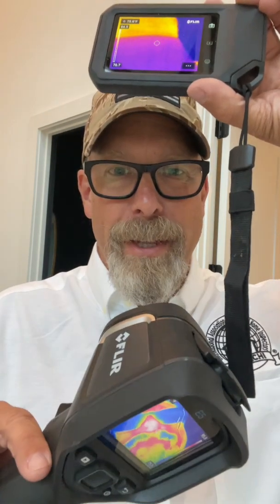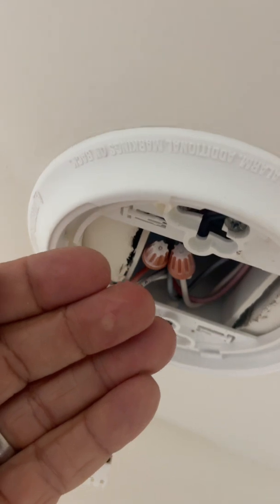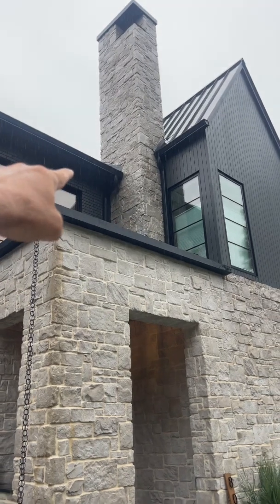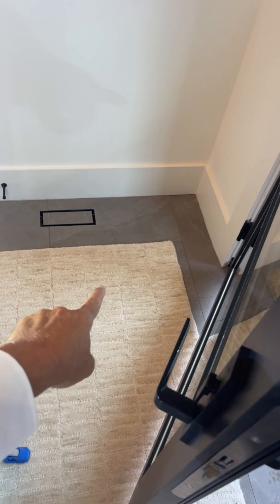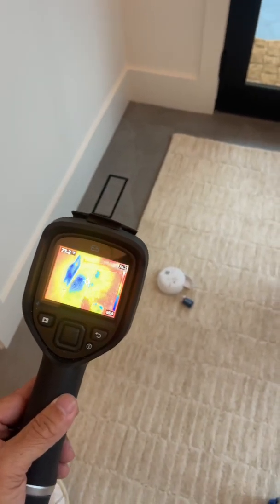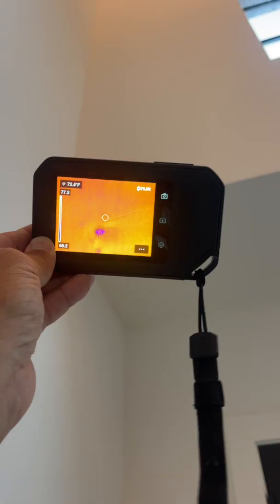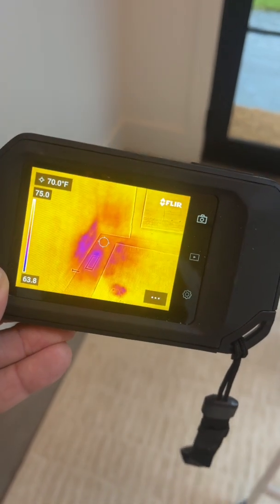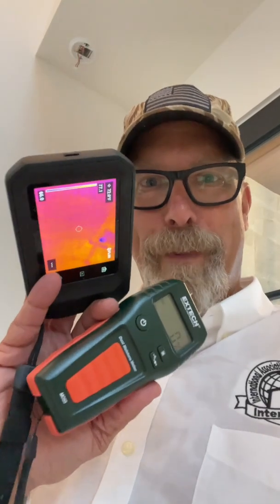Infrared Camera Comparison at a Roof Leak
Inspecting a roof leak with two FLIR infrared cameras. To ensure our homes are safe, functioning, and healthy, every home should be inspected by an InterNACHI® certified home inspector